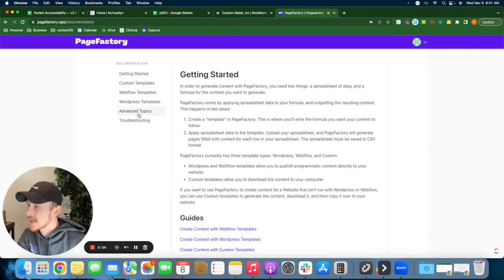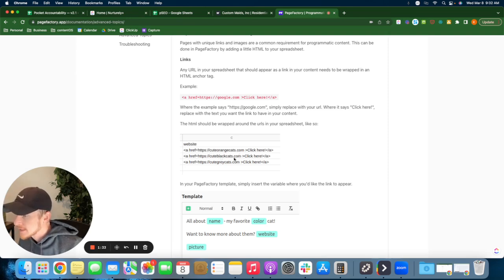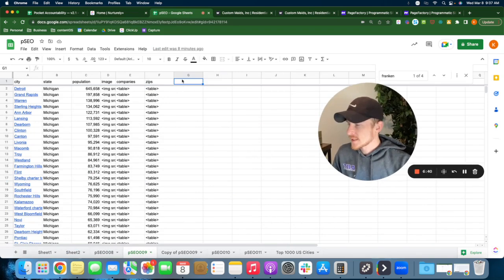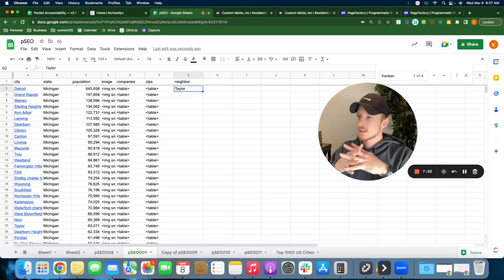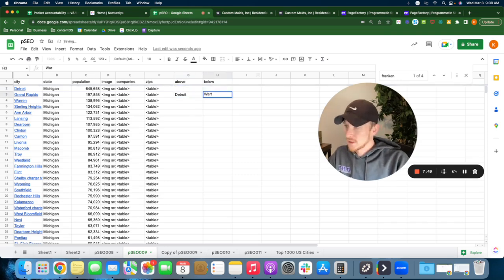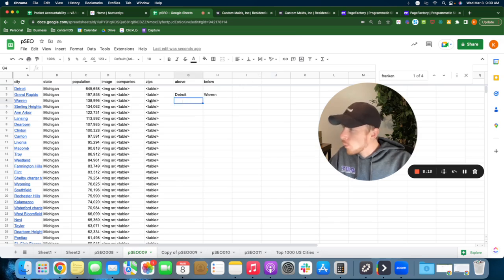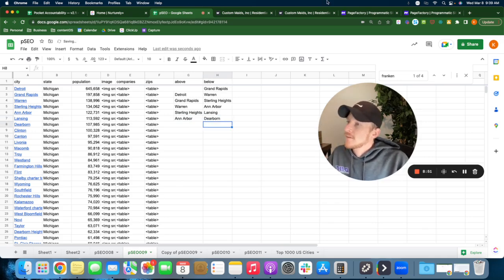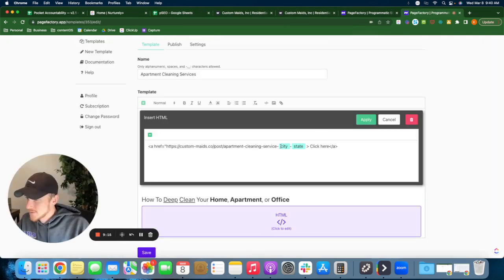Learning how to dynamically interlink with PageFactory Programmatic SEO pSEO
Internal linking strategies to help boost rankings

Need an All-In-One CRM? Get the best.